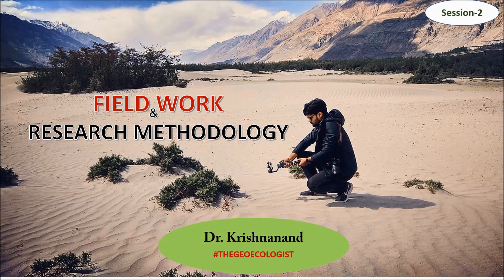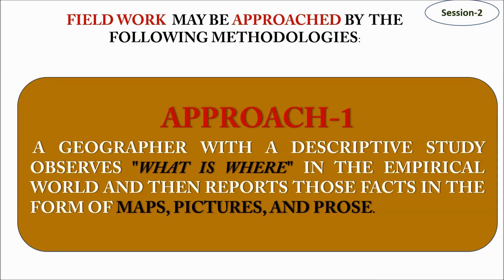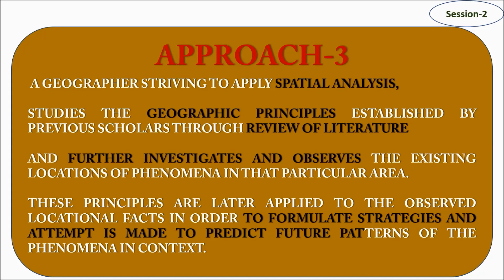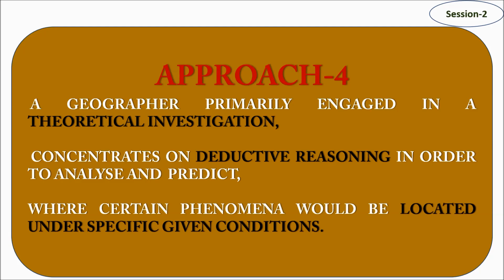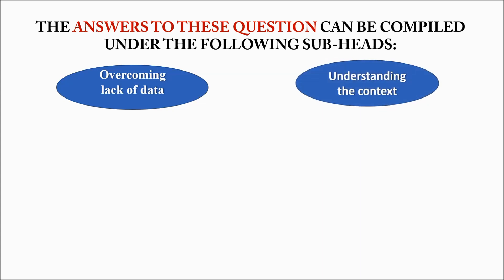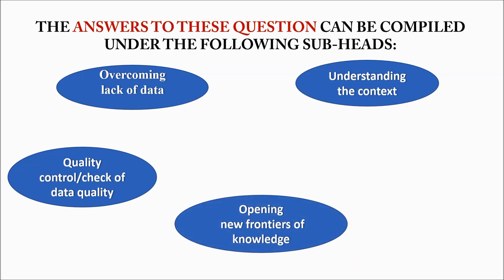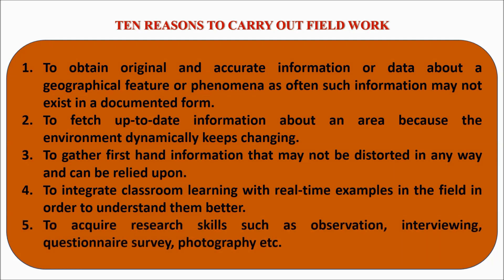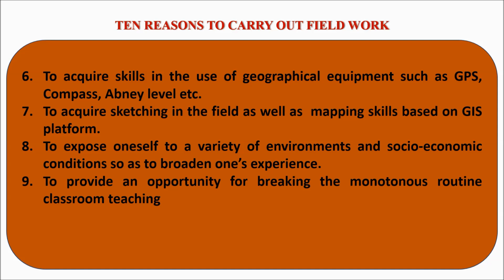Field Work in Geography| APPROACH AND NEED FOR FIELD WORK | Session :2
This video lecture is second in the series of lectures
 by Dr. Krishnanand, based on his book A Geographer’s Guide to Field Work and Research Methodology (According to CBCS Syllabus).

In this video, the APPROACH AND NEED FOR FIELD WORK has been explained.